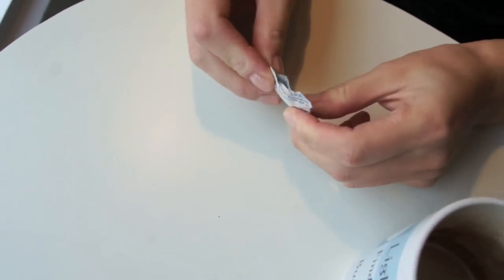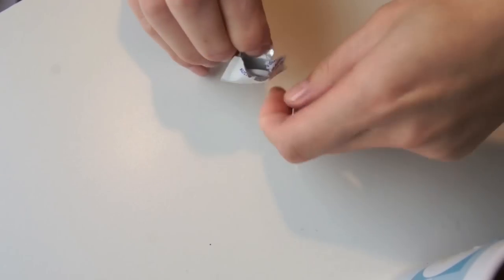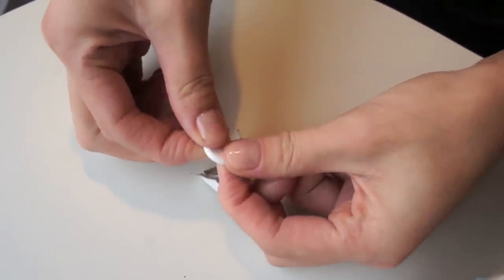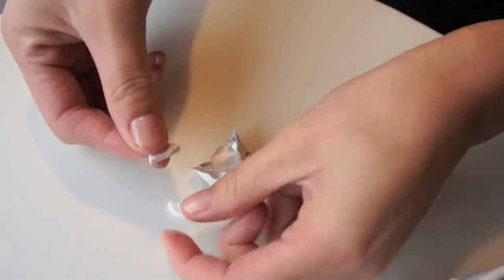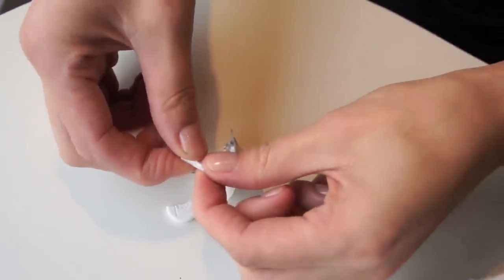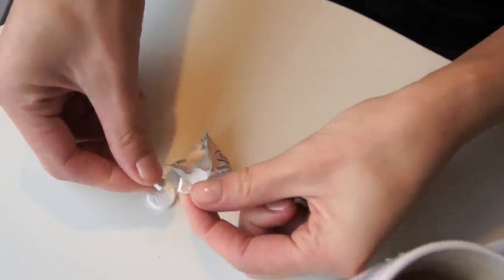How to remove tea cup stains - Salon Secrets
Watch this vid to see how easy it is to remove tea cups stains with Milton sterilizing tablets.